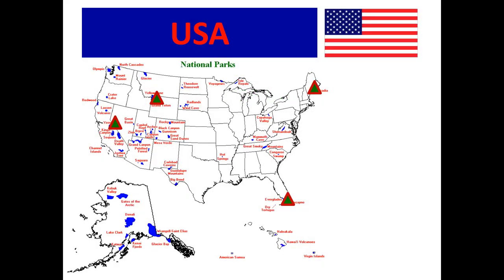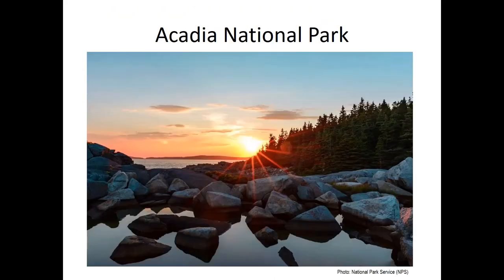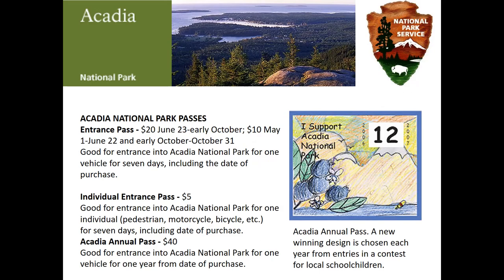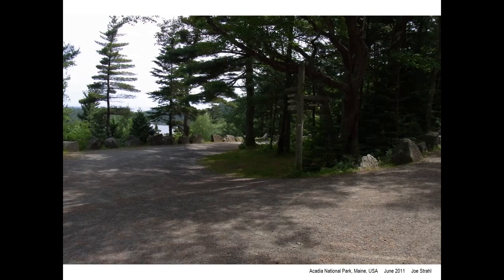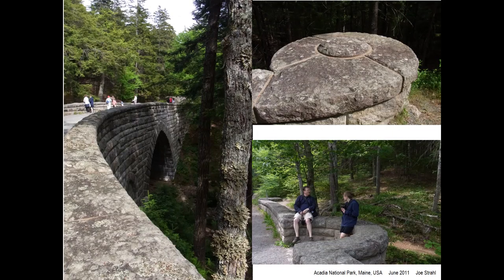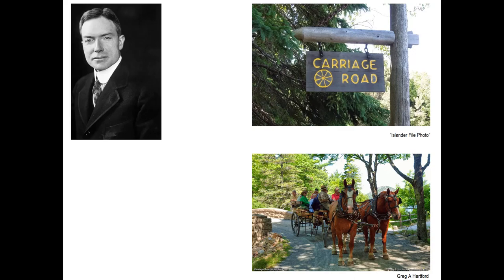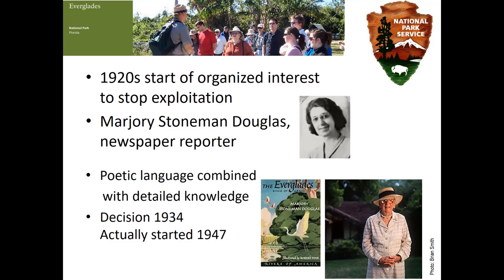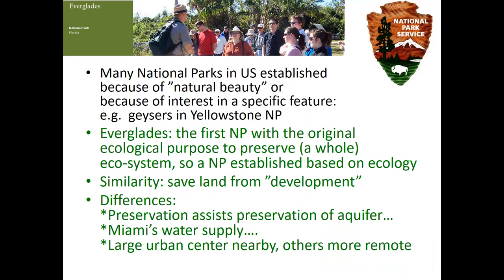(NP 2) National Parks, Conservation, Preservation, examples from the United States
This video lecture looks at the origins of the idea of national parks, using the United States as an example. The drama of the split between conservationists and preservationists is documented. How the ideas of conservation and preservation form some of the roots of sustainable development is brought up. The development of four national parks in the US are used as case studies: Acadia, Yosemite, Yellowstone, Everglades. Students are invited to reflect on the similarities and differences between each national parks origin. Students in the Environmental Studies program at MAU are invited to reflect and compare these developments with how the development of national parks has occurred in Sweden.